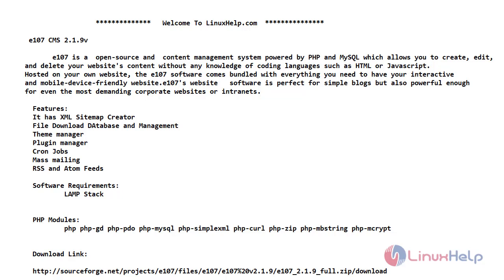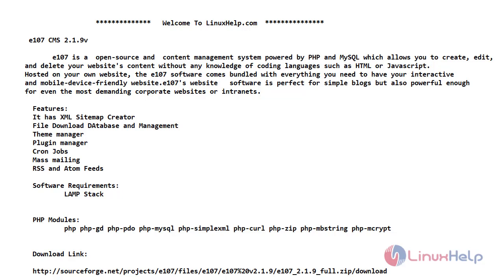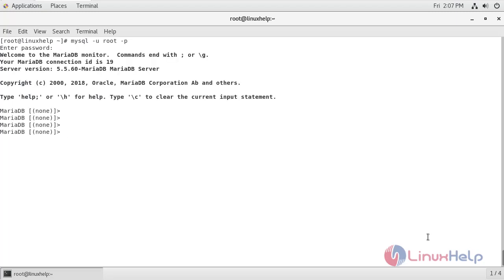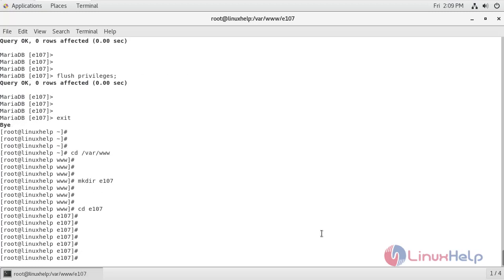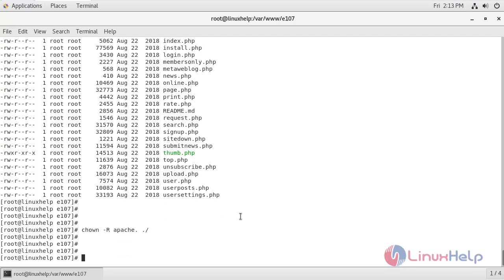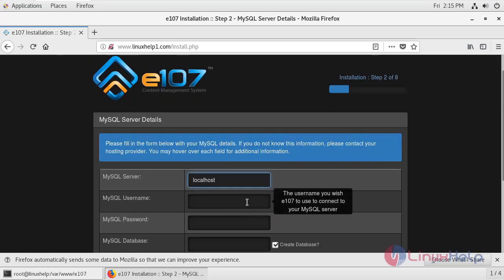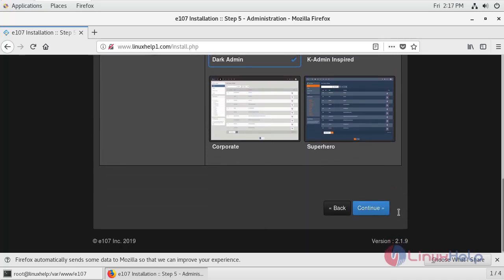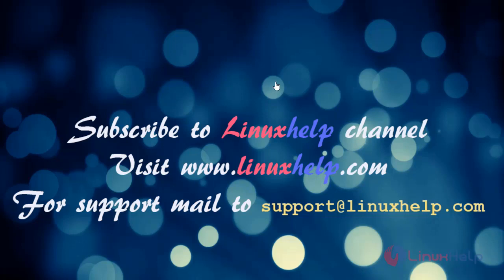How to Install e107 CMS 2.1.9 on CentOS 7.6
This video covers the method to install e107 CMS version 2.1.9 on CentOS 7.6. E107 is an open-source Content Management Tool for website pages which is built based on PHP and MySQL.